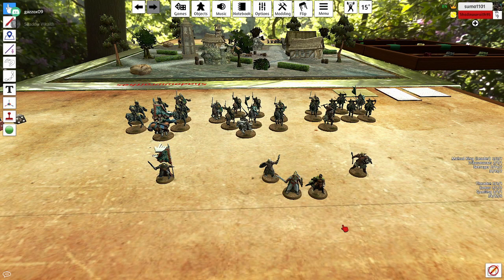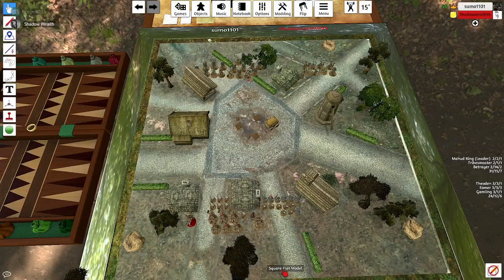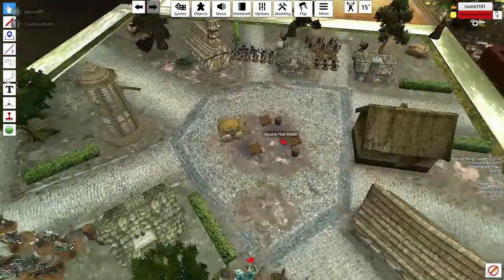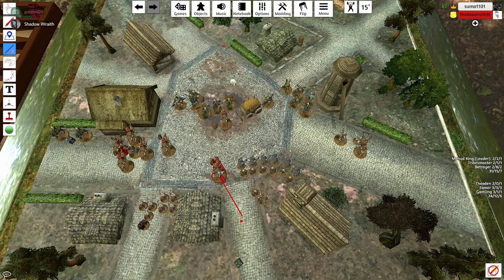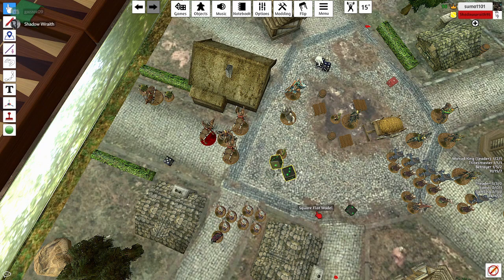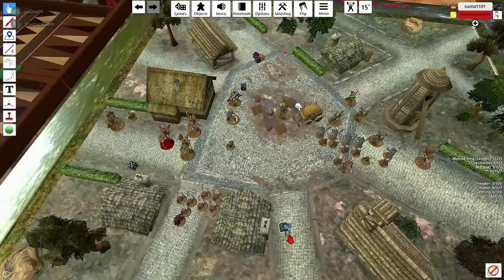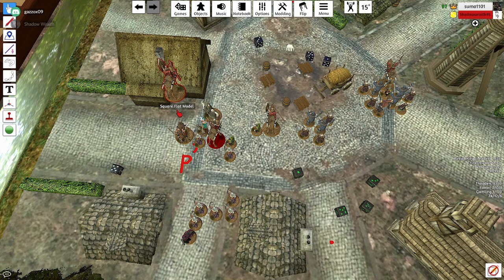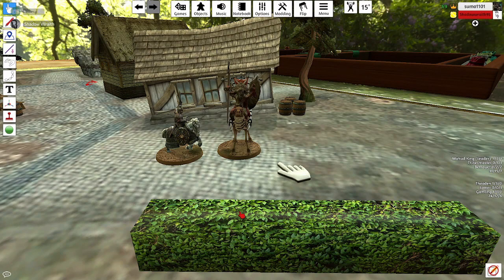"Shoot The Camels!" Shadow Wraith 700pt MESBG Battle Report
I play a 700pt game with my beloved Far Harad and Serpent Horde vs The Riders of Theoden!

 Game: Warhammer 40,000, MESBG, Games Workshop, Tabletop Simulator )
Outro music credit to: Youtube/Esther Abrami/Anno Domini Beats